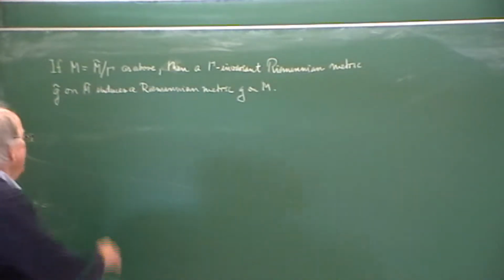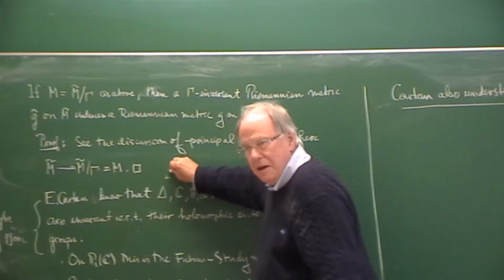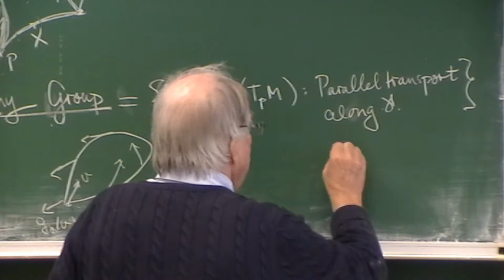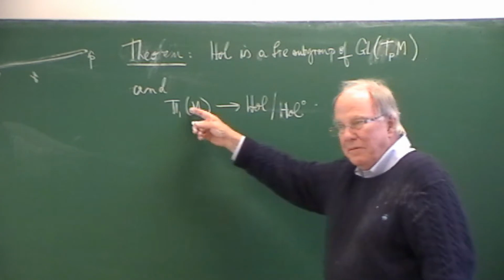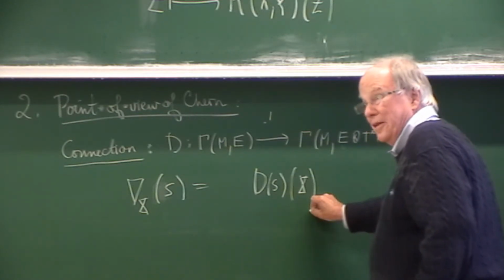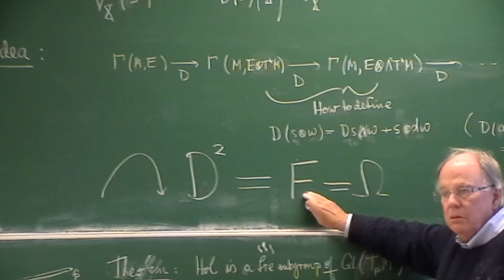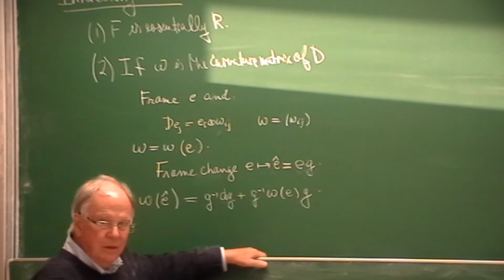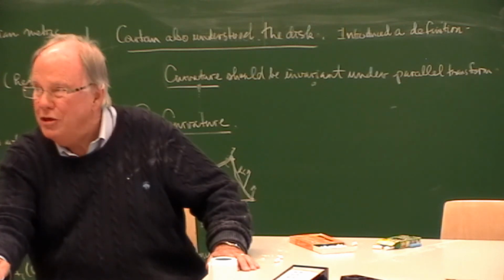Introduction to differential geometry - Lecture 17 - Prof. Alan Huckleberry